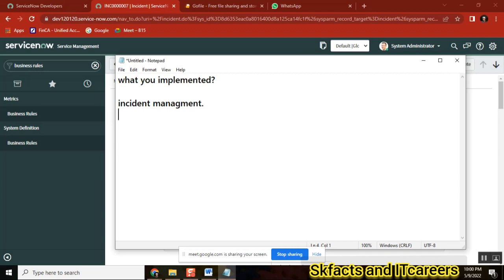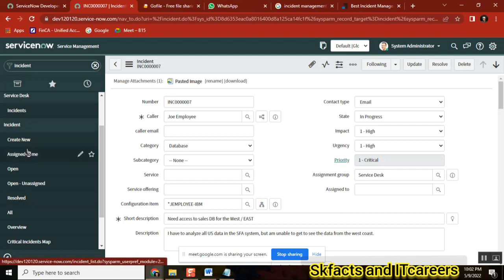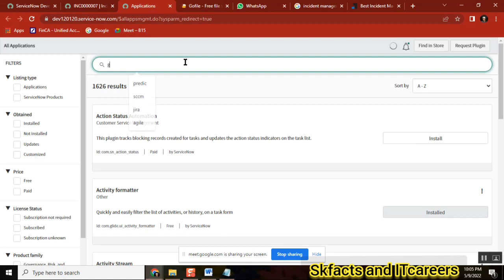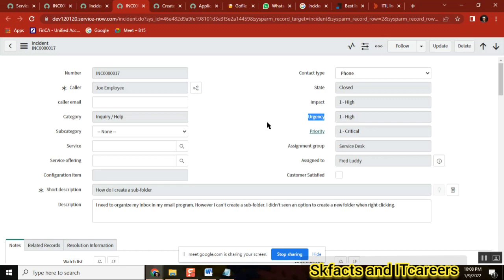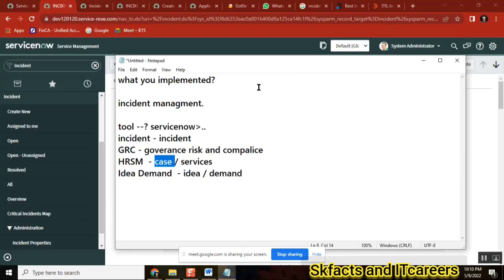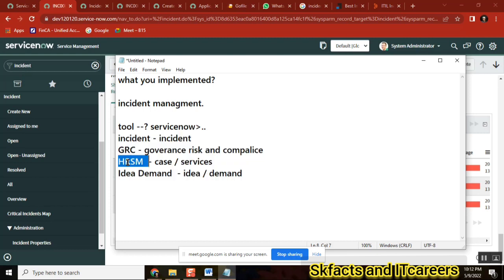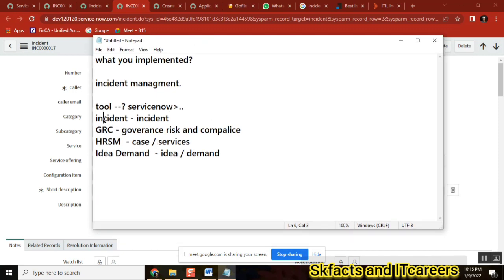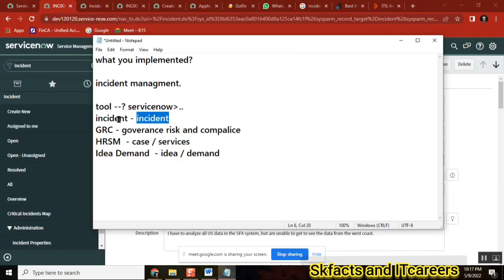What you Implemented in servicenow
As part of this video, it is mainly covered the important question in servicenow interviews,

WHAT you implemented.
and provided the easiest method to learn new applications like GRC HRSM Demand..etc

incident management intro video (5 mins)

servicenow developer,
servicenow integration,
servicenow training,
servicenow helpdesk,
servicenow adda,
servicenow admin interview questions and answers,
servicenow api,
servicenow bangalore,
servicenow branding,
servicenow cmdb,
servicenow catalog,
servicenow company,
servicenow change management,
servicenow csm,
servicenow client script,
servicenow community,
servicenow discovery,
servicenow demo,
servicenow developer salary in india,
servicenow edureka,
servicenow explained,
servicenow events,
servicenow employee center,
servicenow esignature,
servicenow grc,
servicenow gyan,
servicenow grc demo,
servicenow gliderecord,
servicenow glideajax,
servicenow github,
g_scratchpad servicenow,
atul g servicenow,
servicenow hrsd,
servicenow hyderabad,
servicenow hindi,
servicenow itsm,
servicenow in telugu,
servicenow interview,
servicenow javascript,
servicenow job opportunities,
servicenow jobs,
servicenow java,
servicenow job interview questions,
servicenow kida,
servicenow knowledge management,
servicenow knowledge,
servicenow learning,
servicenow ldap,
servicenow notifications,
servicenow now mobile app,
servicenow navigation,
servicenow now mobile app configuration,
servicenow orchestration,
servicenow overview,
servicenow portal,
servicenow ppm,
servicenow portal development training,
servicenow projects,
servicenow platform overview,
servicenow reports,
servicenow support,
servicenow scripting,